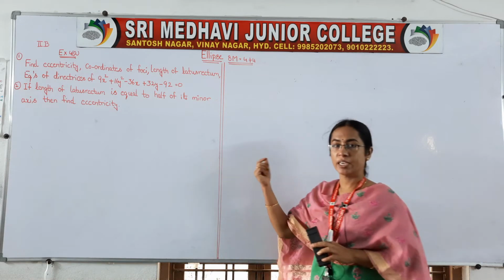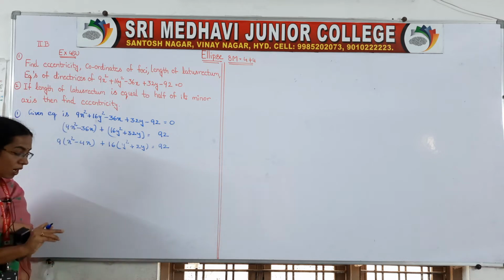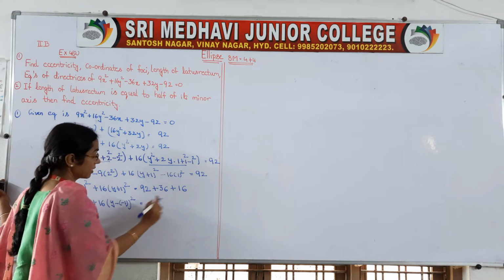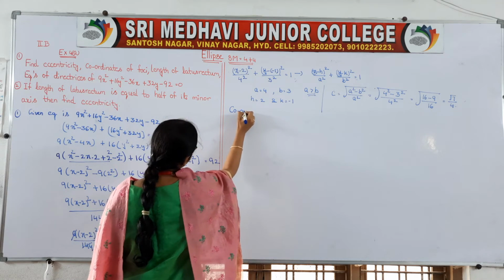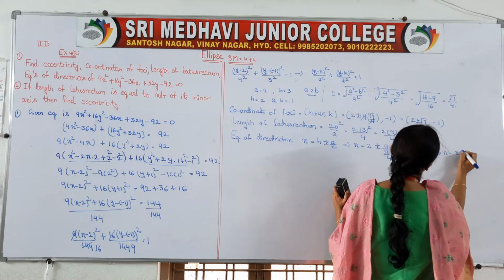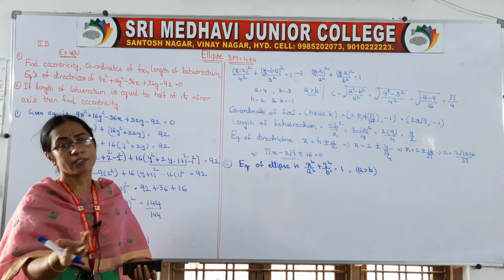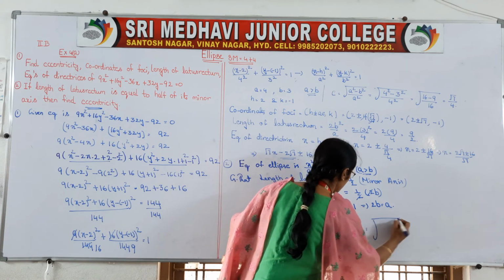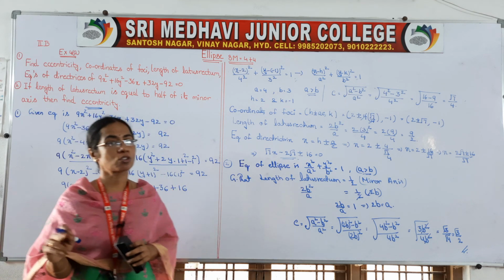(14 DEC 2020) PART 1 - ELLIPSE PROBLEMS FROM EXERCISE 4(A)